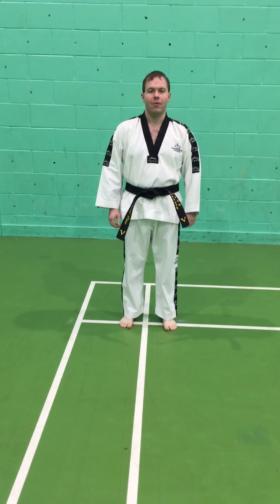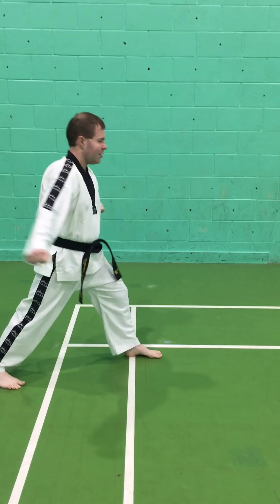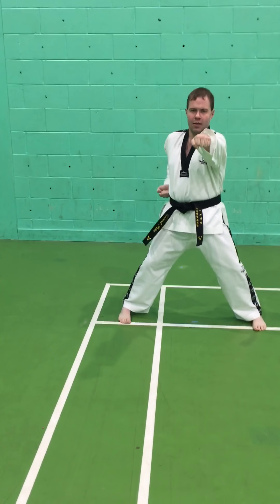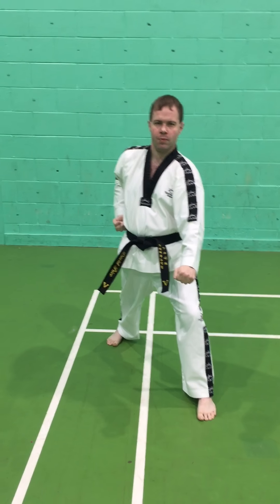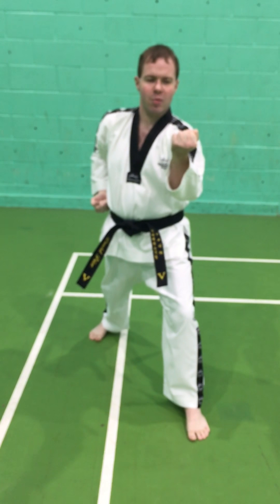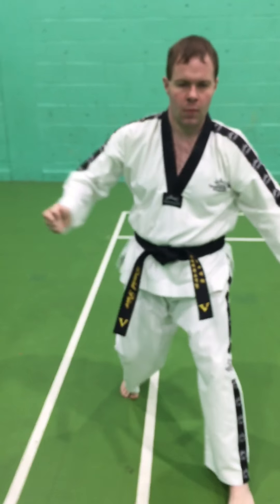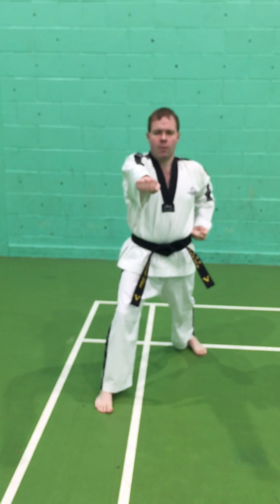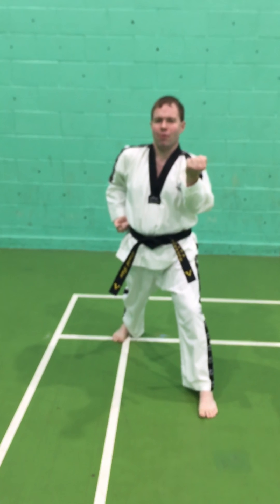10th Kup White Belt Training Syllabus Tae Kwon-Do TAGB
The grade syllabus for White belt students of Charnwood Taekwon-Do.

Including bowing, basic stances, basic punching, middle block, low block, Saju Jirugi